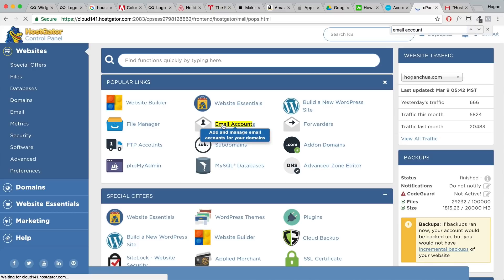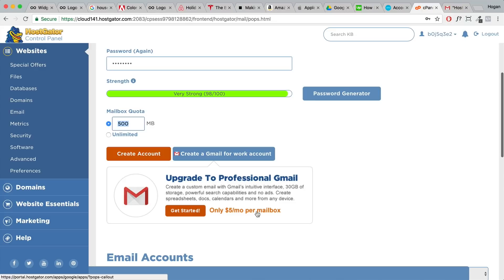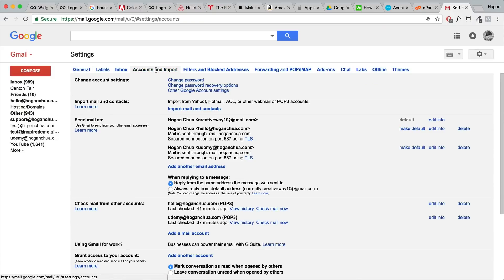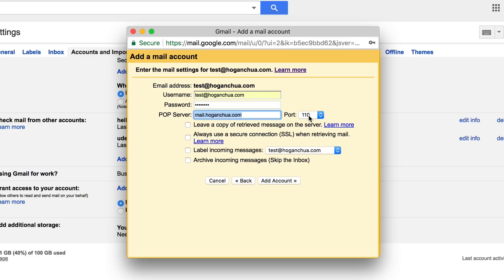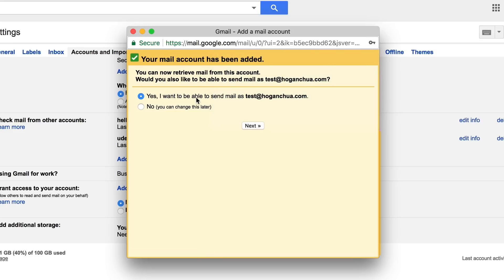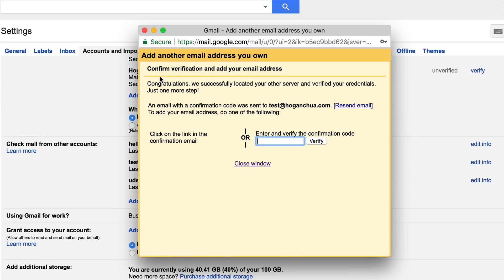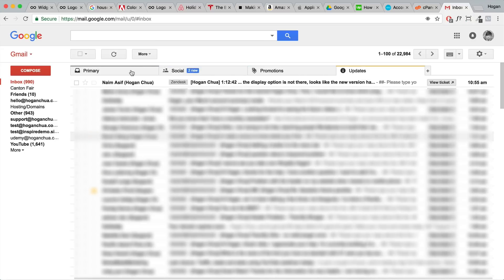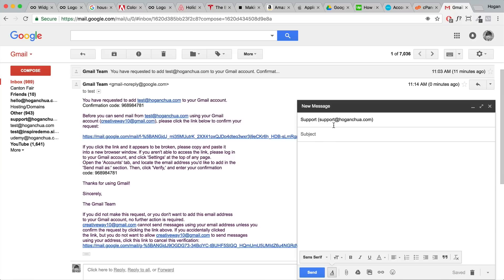Create a Free Business Email & Connect to Gmail in UNDER 7 Mins! 2020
Learn how to create a your own domain name email and then connect it to your gmail for easy management!
It comes at no extra cost for you and you save money. All products/services I recommended are products I use and love. This keeps my content free for everyone. Thank you :)